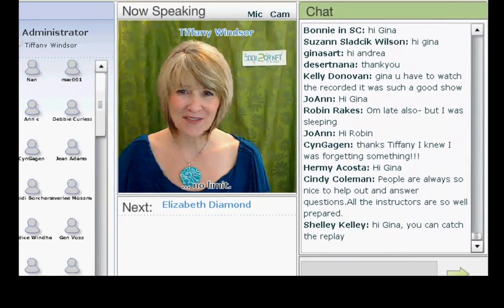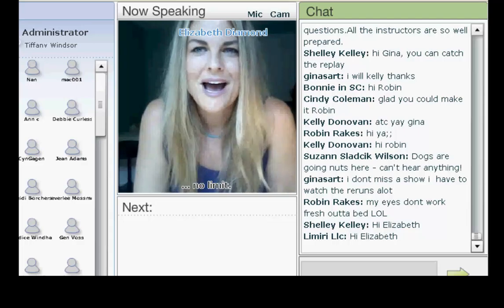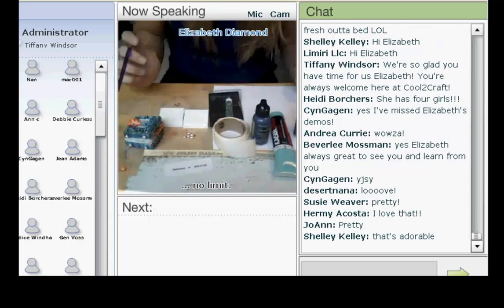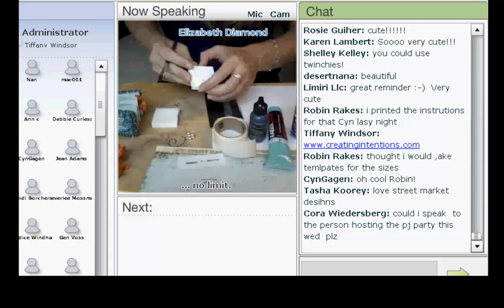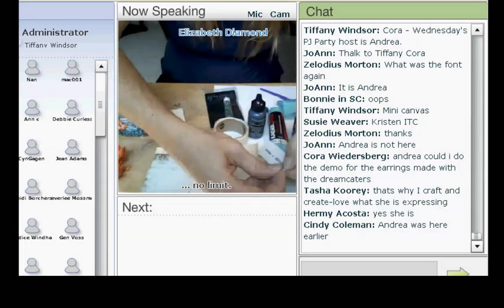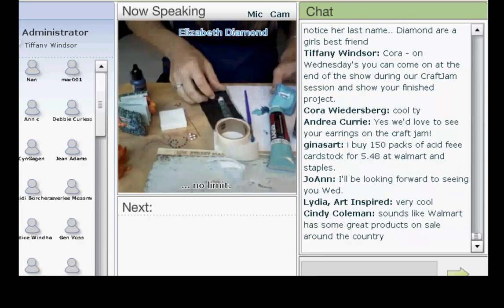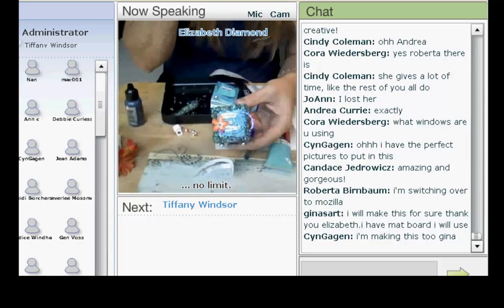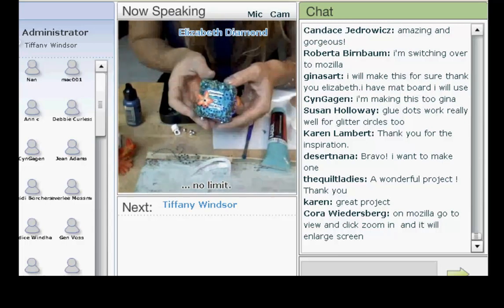Cool2Craft - Elizabeth Diamond - Mini Canvas Album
Cool2Craft LIVE interactive TV show - Clip from Monday August 30, 2010 - Elizabeth Diamond demos how to create a Mini Canvas Album. Tune in LIVE on Mondays and Wednesdays to watch our complete shows. to learn more!